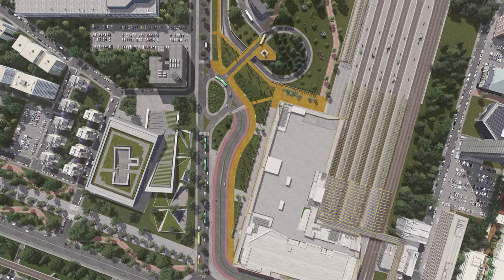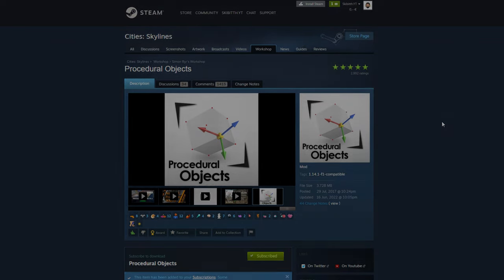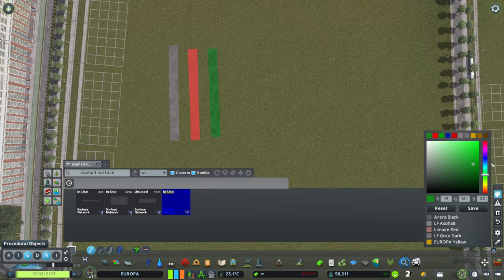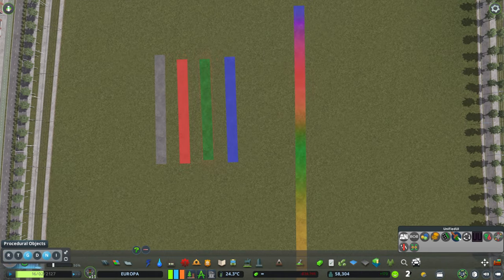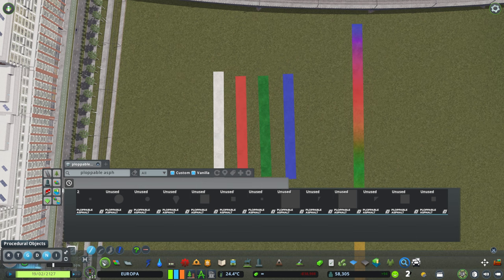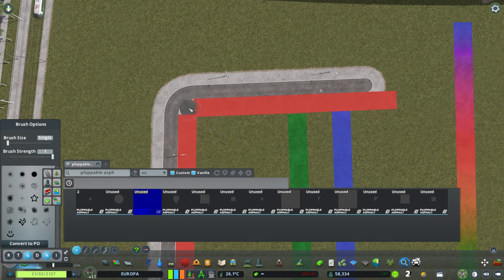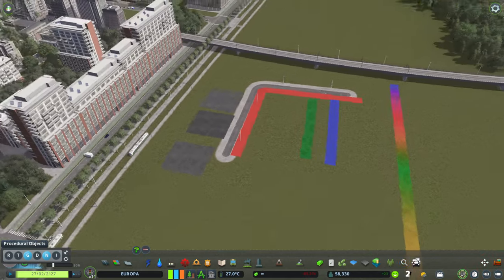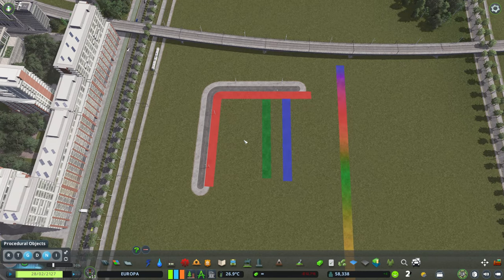How to Paint the Sidewalks with any colour! Cities Skylines Tutorial by Senpai Skib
Easy tutorial on how to paint your sidewalks in Cities Skylines. Check out below the links for all MODs you need.

Cheers!

Timestamps:
0:00 INTRO
0:20 MODs
1:14 TUTORIAL